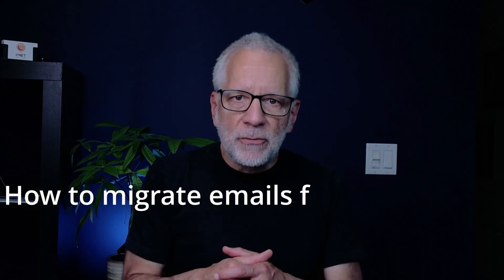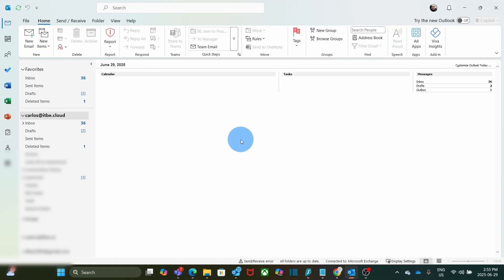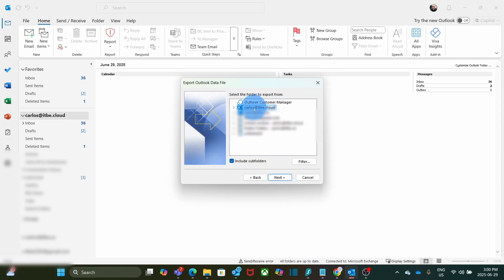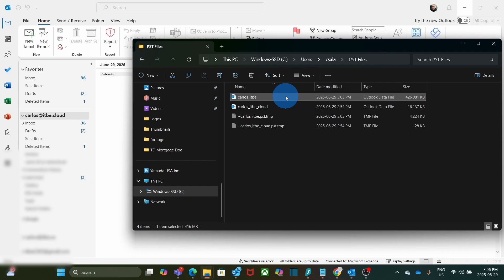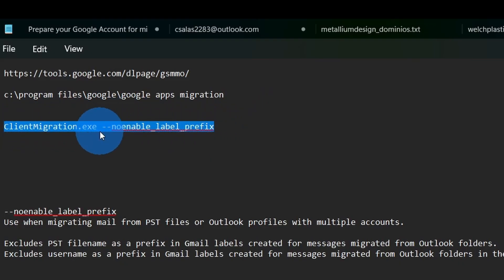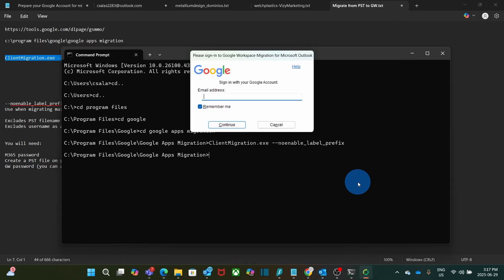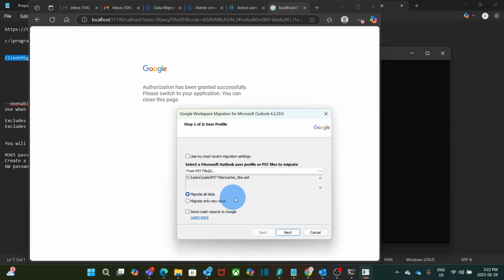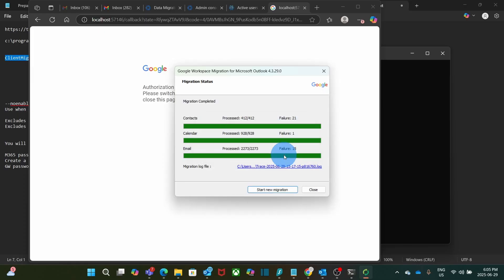How to import emails in Google Workspace from a PST file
Discover an easy way to import emails in Google Workspace from a PST file.

We use the Google Migration tool GWMMO (Google Workspace Migration for Microsoft Outlook) to import Emails, Contacts and Calendars to Google Workspace.

You will also see a quick review of how to export your emails to a PST file In Microsoft Outlook.

Migration tool location:   c:\program files\google\google apps migration
Command to run the migration: ClientMigration.exe --noenable_label_prefix